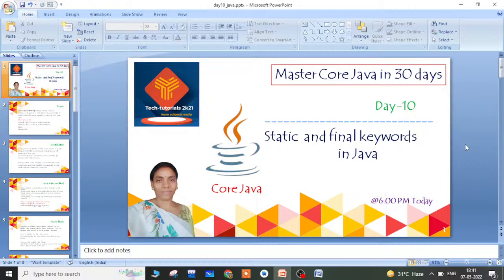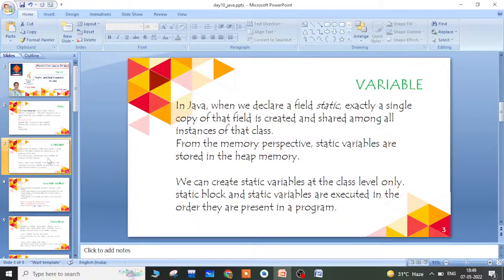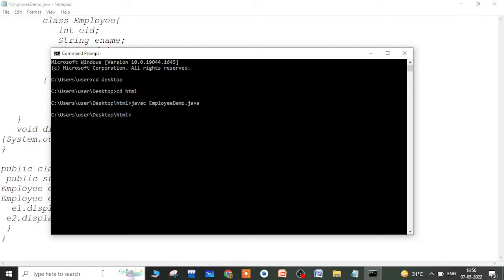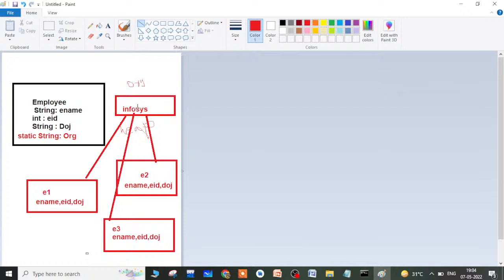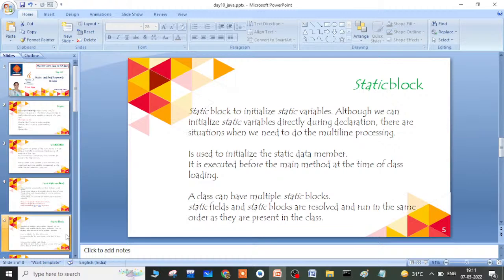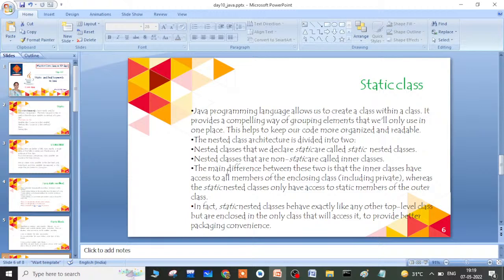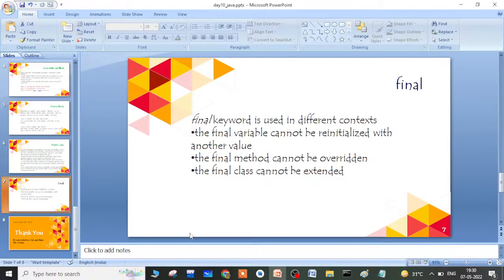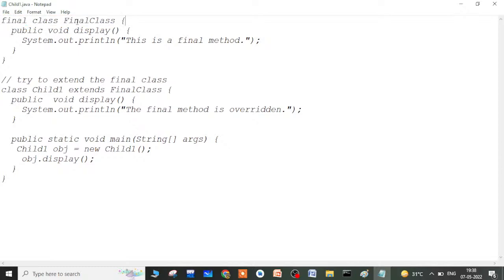Day-10 Static, Final Keywords in Java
Usage of Static and final keywords in java programming